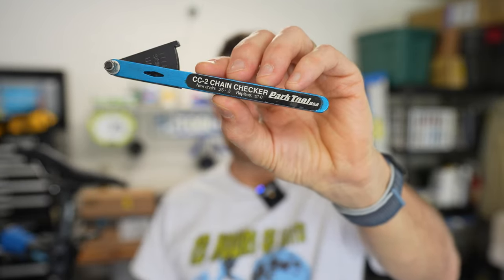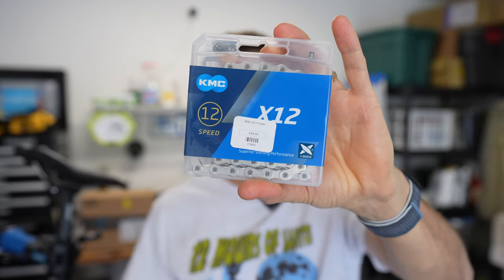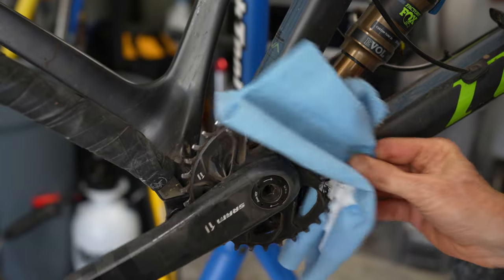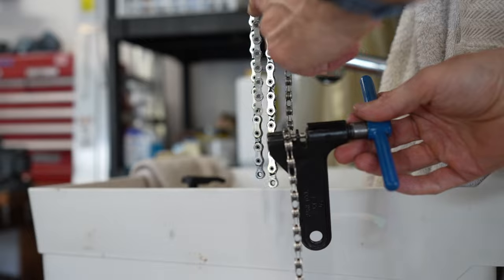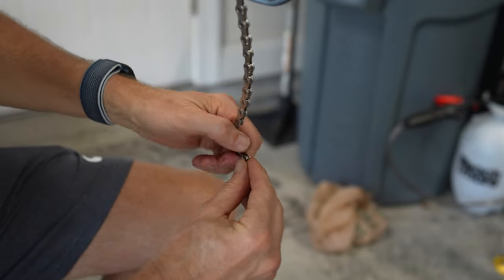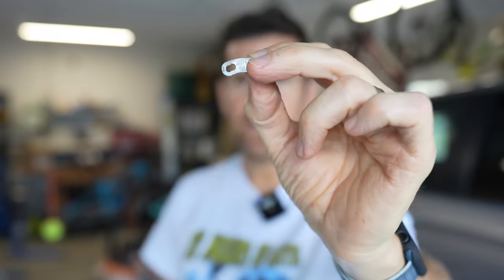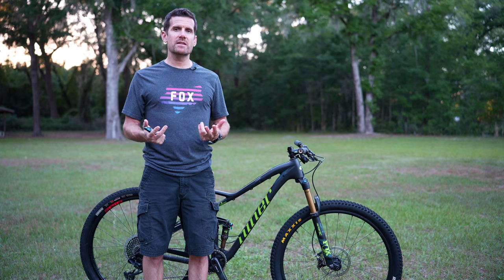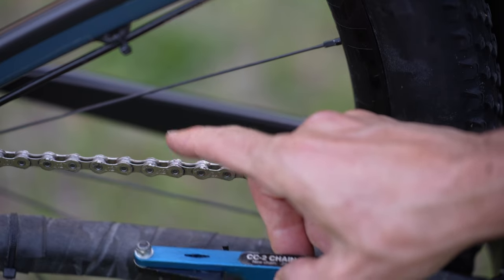KMC X12 Chain: Installation and Review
Instead of a SRAM Eagle 12 speed chain, I installed a KMC X12.  How did it do?